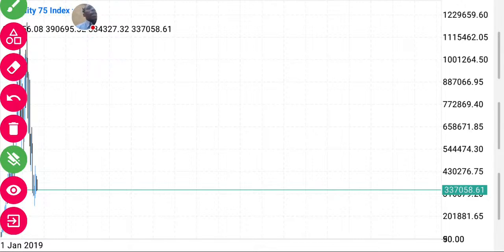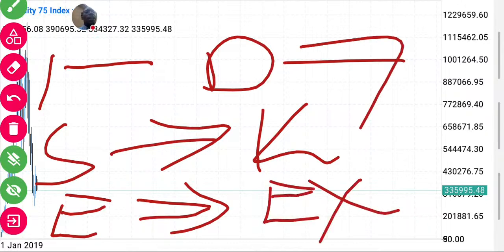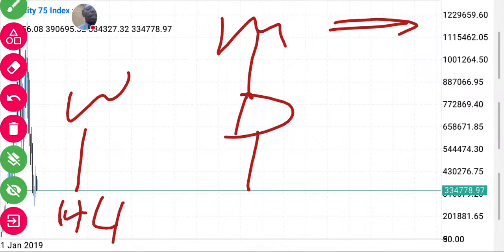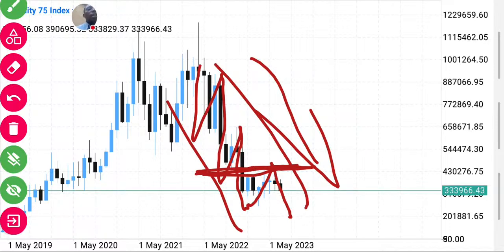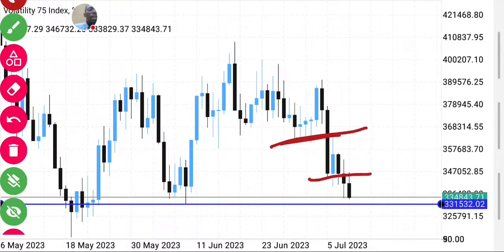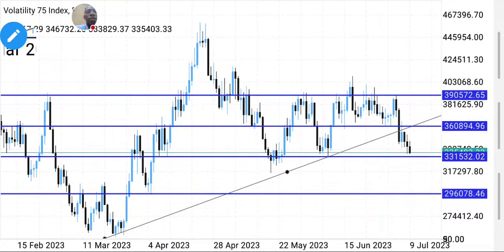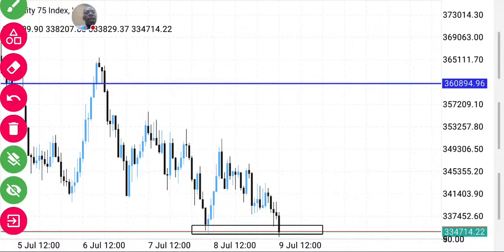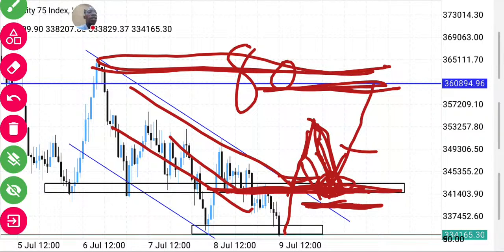The Only Day Trading Strategy You Need To Be Profitable.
This video is about day trading strategy|
that will hep you understand how market works day by day.

● SUPPORT ME:
Skrill username:
xxxxxxxxxxxxxxxxxxxxxxxxxxxxxxxxxxxxxxxxxxxxx

This video contains many emotions just like "Funny" "Romantic" "Drama" "Love" and so on. Also here you can find a very powerful videos thats will changes you're minds.

All latest Trading tips and tools update here.

Hope you will enjoy this video. It gives you a lot of entertainment and full of fun and this video calm you also with his background music which releases your tension also and you enjoy a lot.